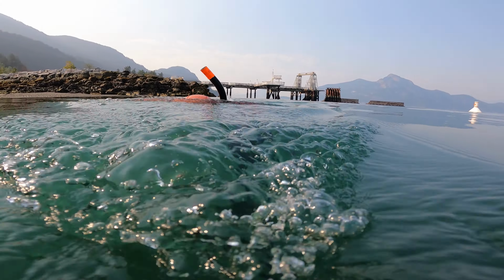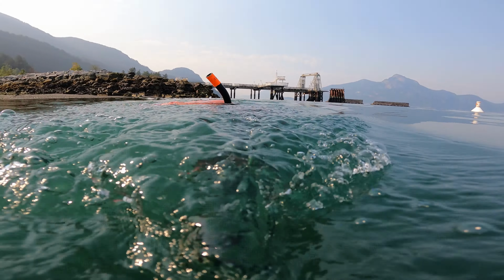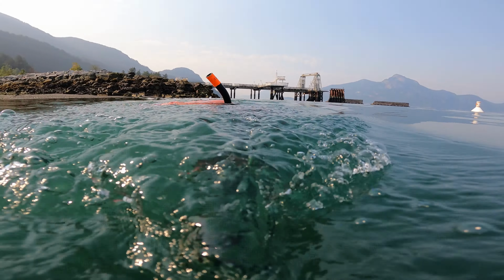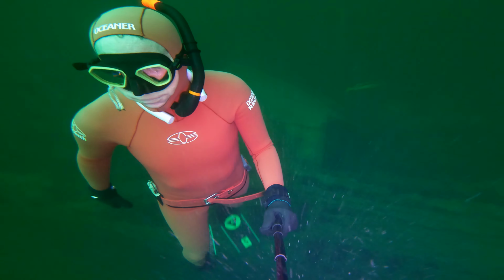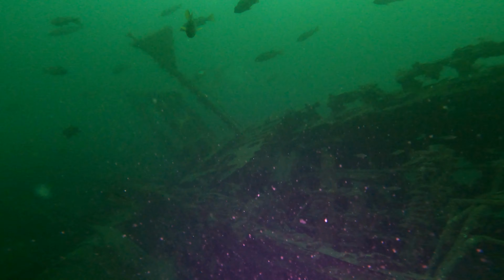Freediving the Nakaya on a very low tide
I wander around the wreck of the Nakaya from the stern out to almost the bow.